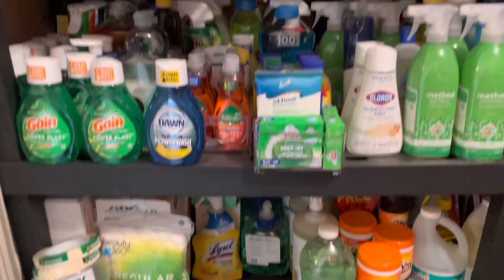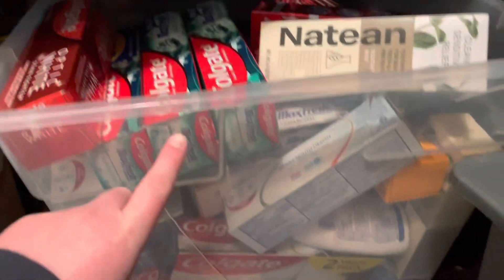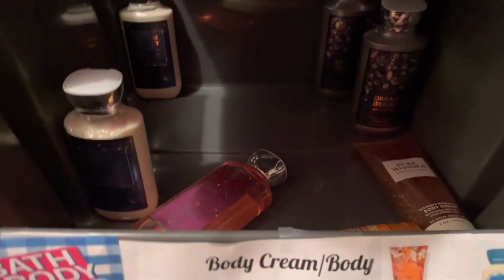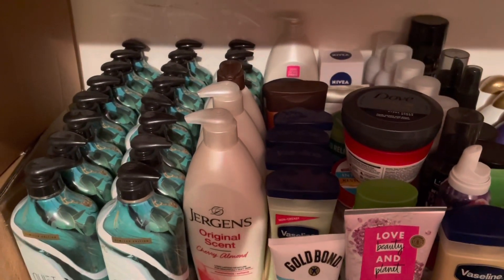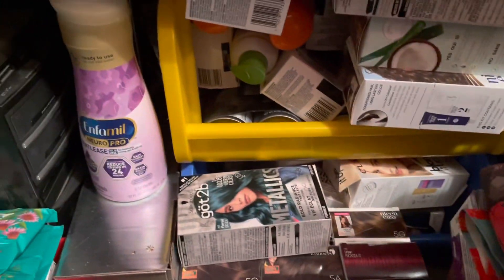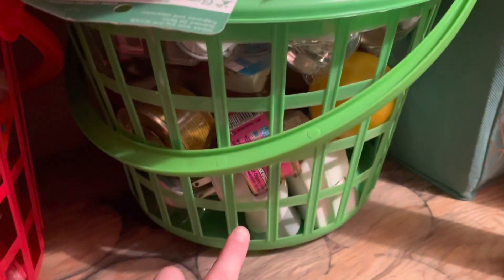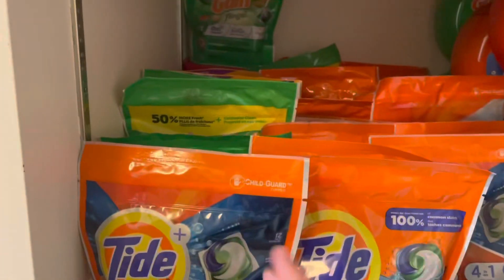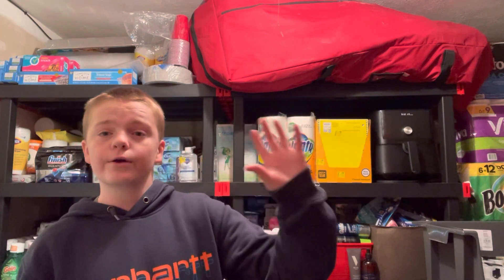14 YEAR OLDS COUPON STOCKPILE(TOUR)2023